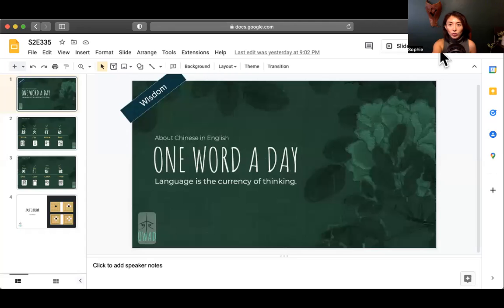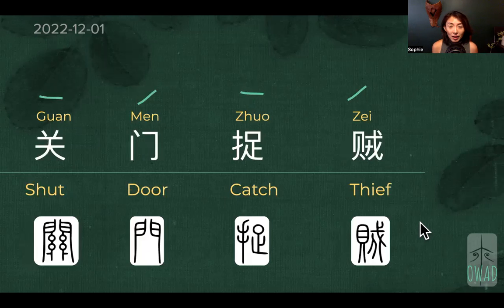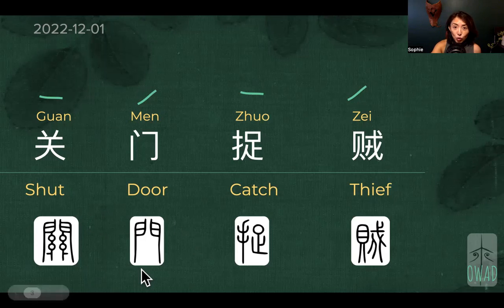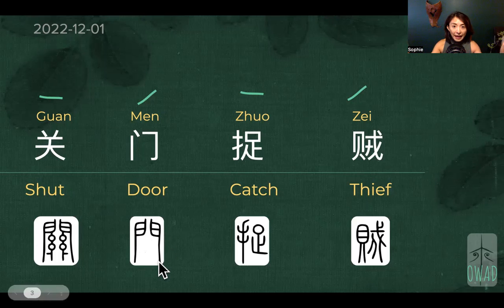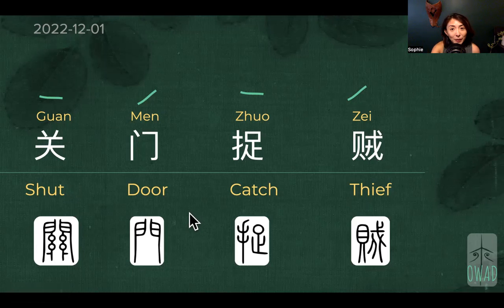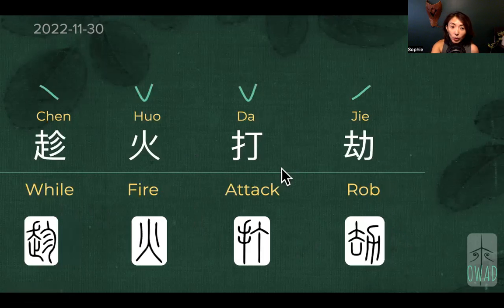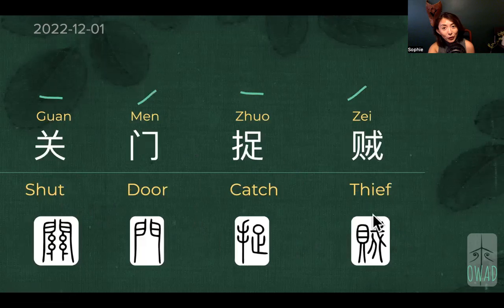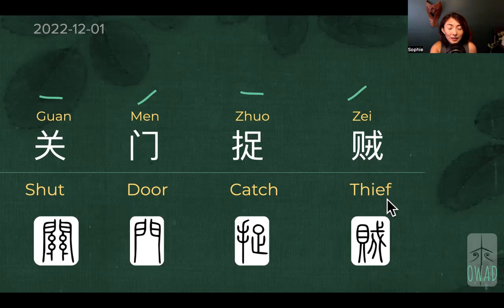Enclose (关门捉贼) | S2E335 | OWAD Learning Mandarin Chinese